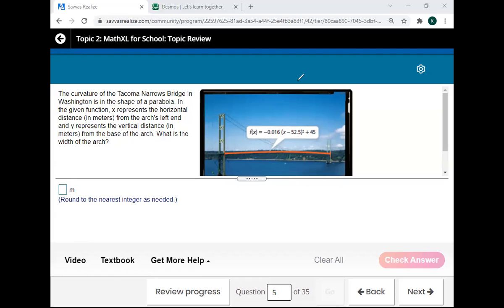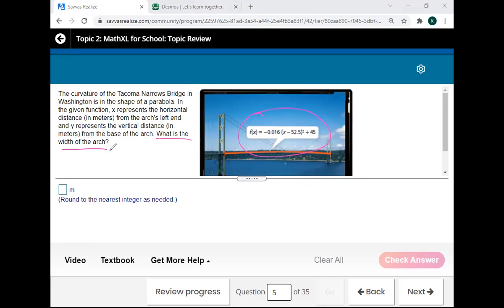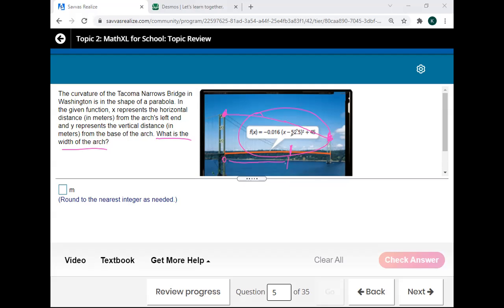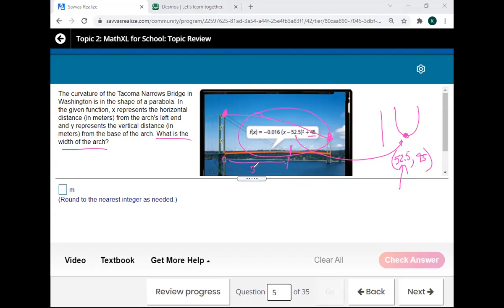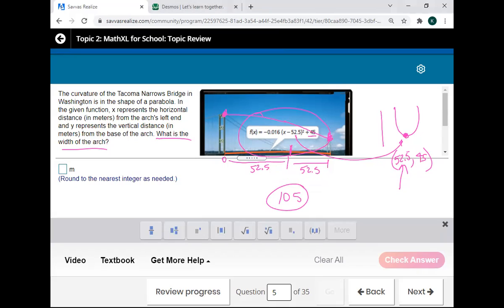Alg2 2.8.5 Topic Review